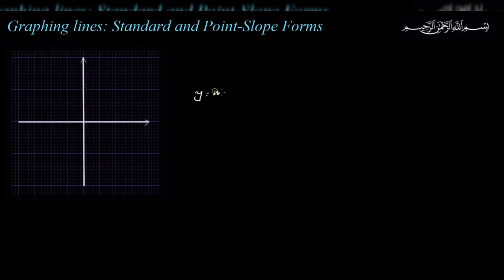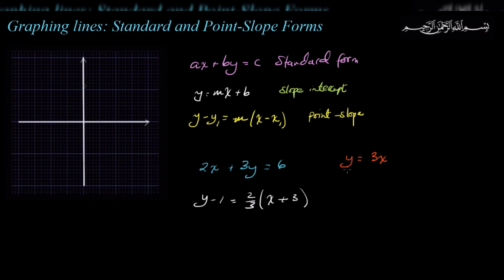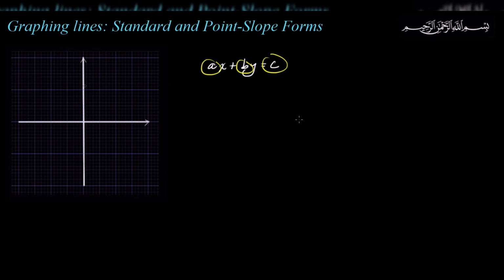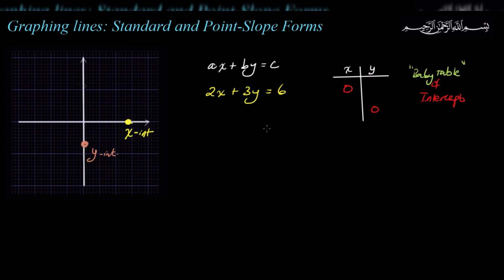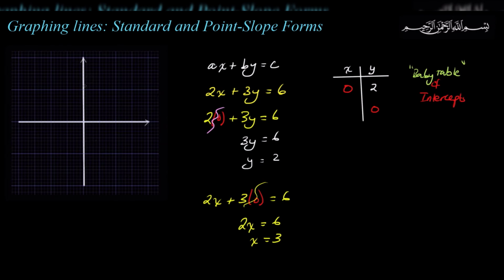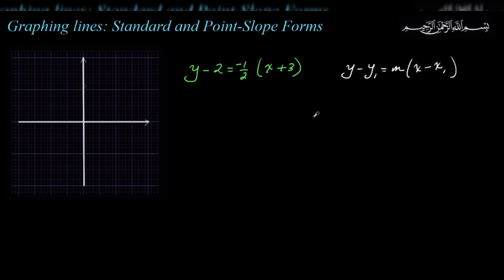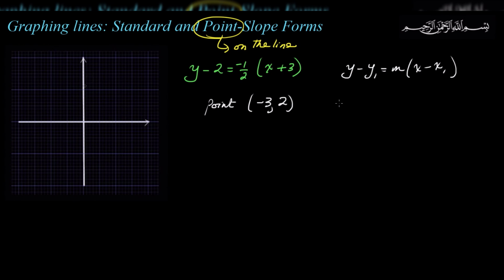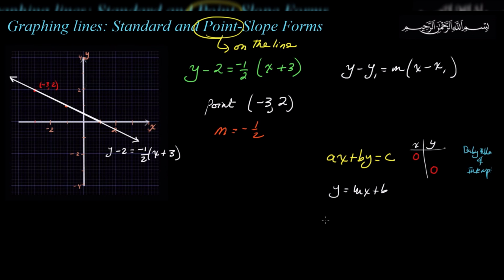2.8 (Part 3) Graphing Lines: Standard and Point-Slope Forms